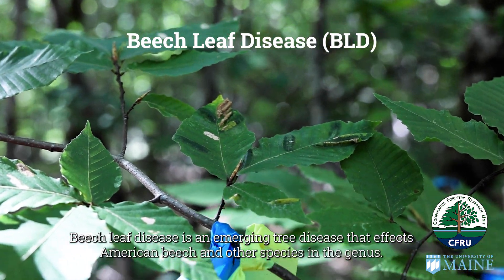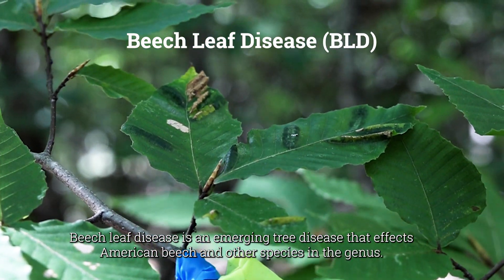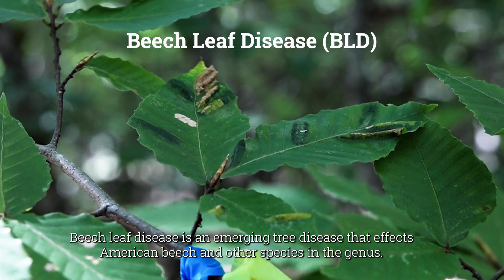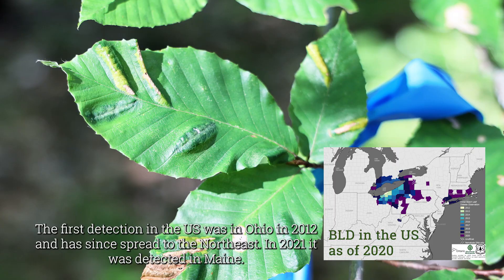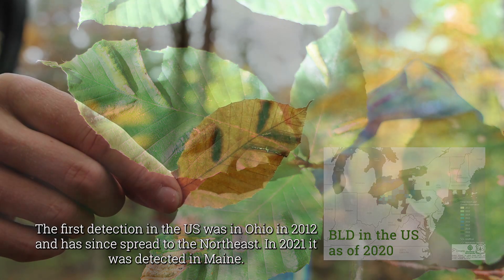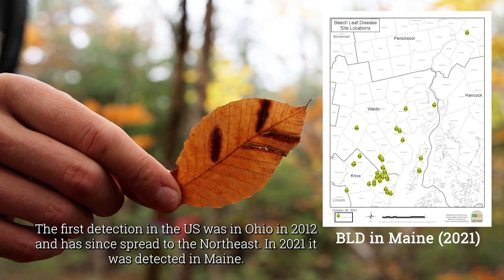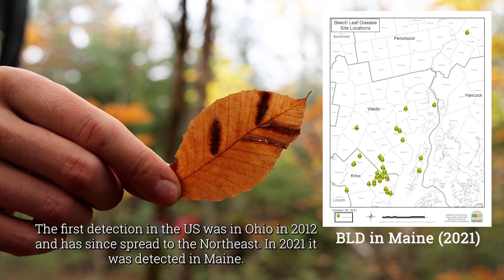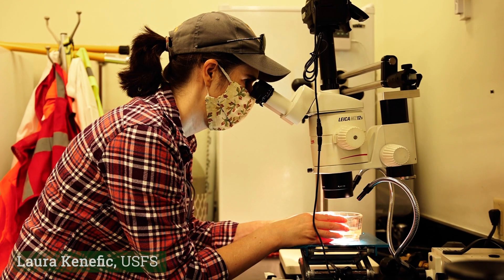Beech Leaf Disease - Background & How to Survey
Beech Leaf Disease was found in Maine in 2021. We are still learning about how beech leaf disease is spread and it's long term effects, but researchers do know a couple things for certain: it's bad more bad news for American beech, already under stress from the long established beech bark disease. BLD causes serious foliage dieback and eventual mortality.

Filmed in the Penobscot Experimental Forest where BLD was found in the summer of 2021, here's a quick how-to on identifying infected trees. Think you've found BLD? Report it to the Maine Forest Service through this link to help slow the spread Avoid moving soil or other infested tree material that can create new infestations.

Why reporting matters: beech is an important species for wildlife. Beechnuts are some of the highest caloric foods in our forests; black bears and a rare butterfly species, the early hairstreak, prefer beechnuts. Beech mortality has far reaching effects in the forest ecosystem.